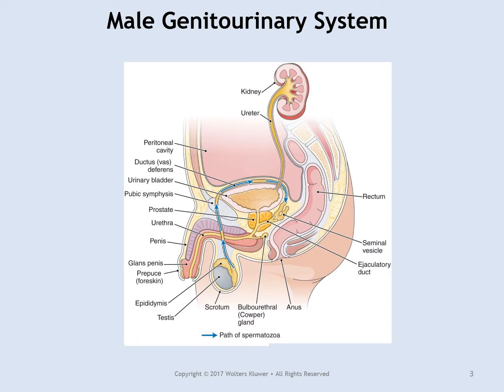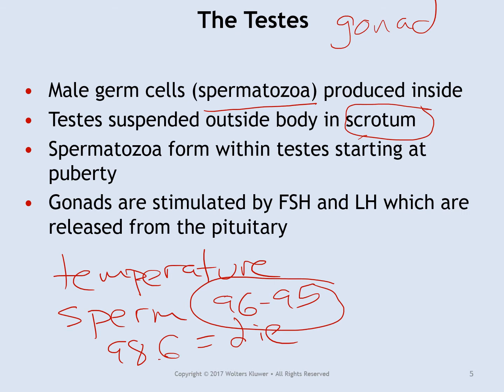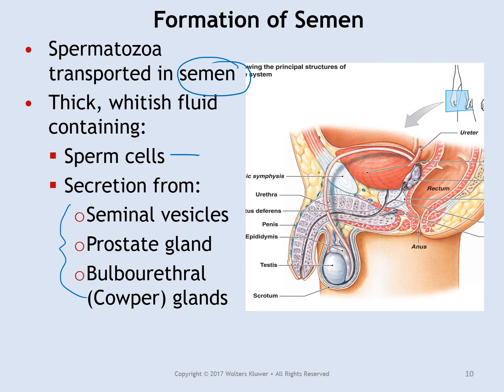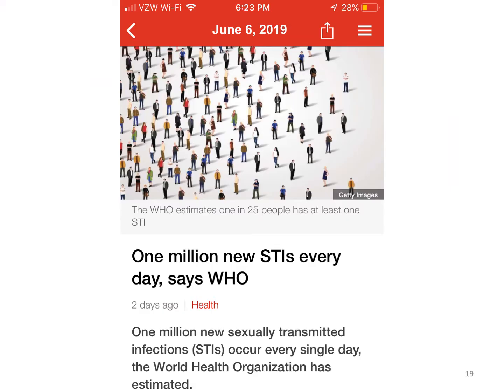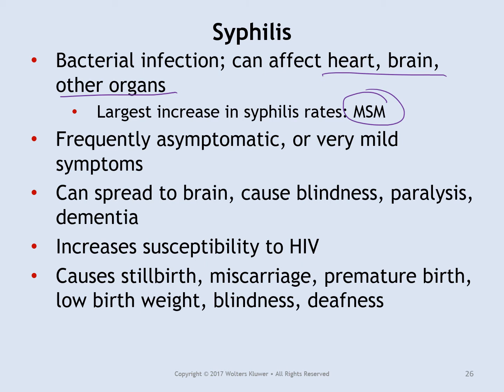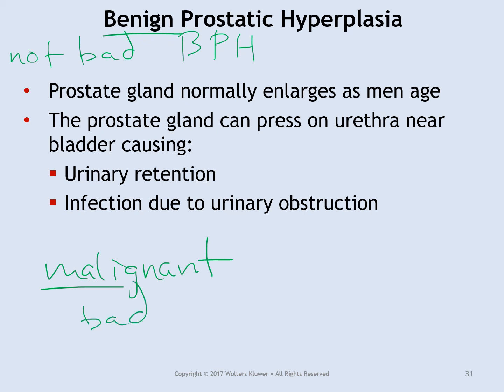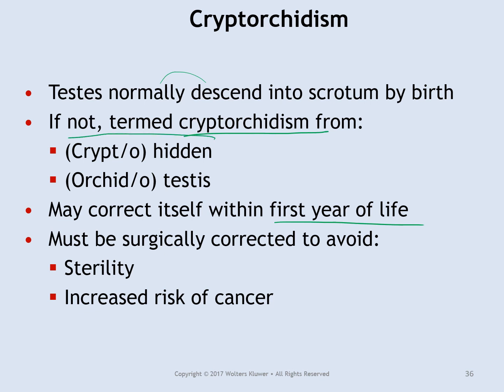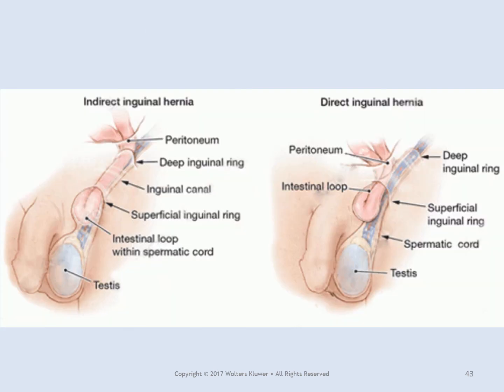Lecture 10 Male Reproduction